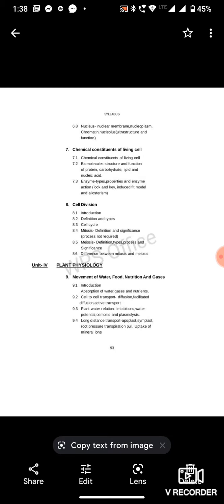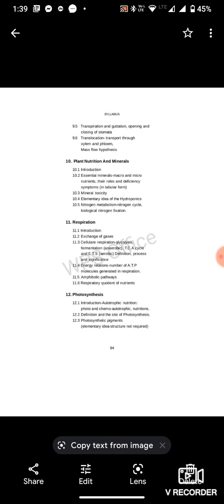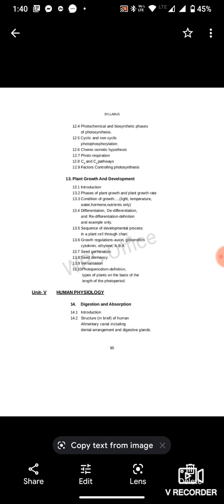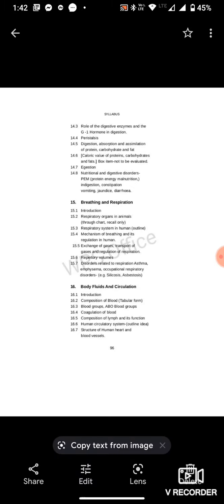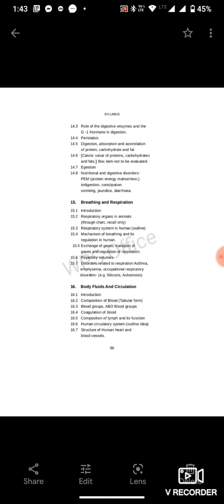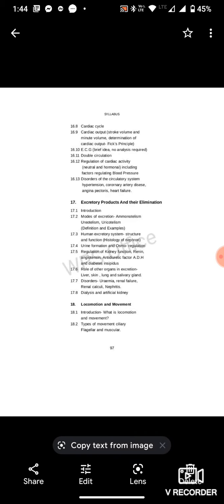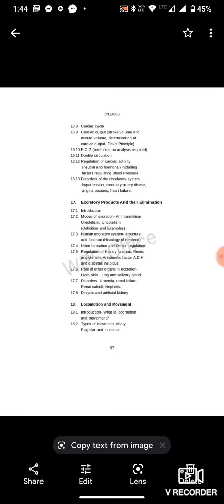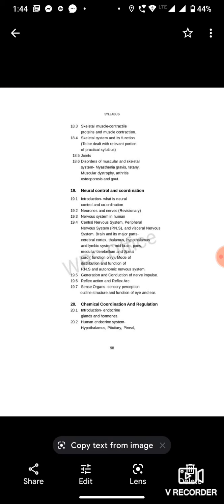BIOLOGY SYLLABUS OF CLASS XI WBCHSE (PART 2)